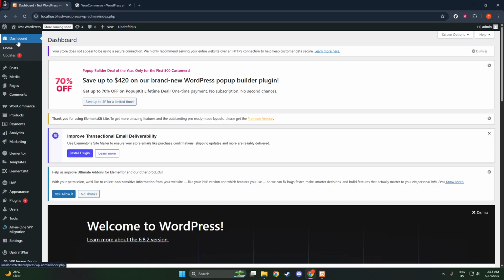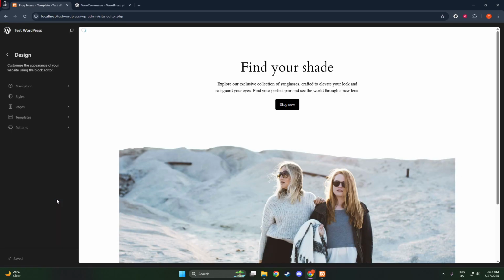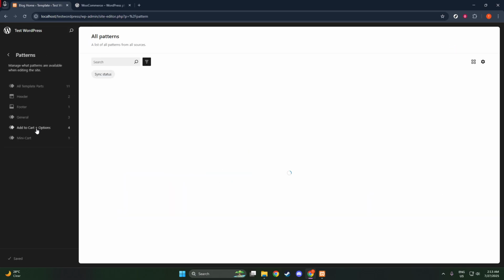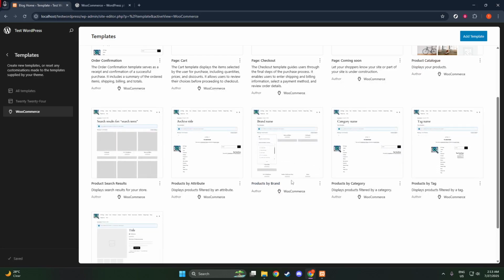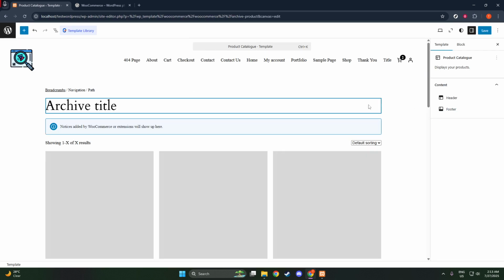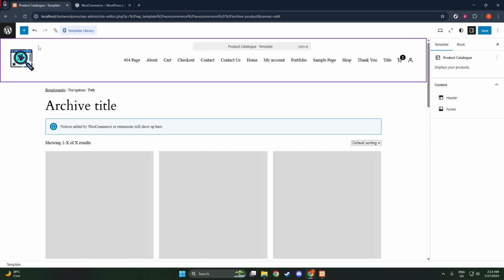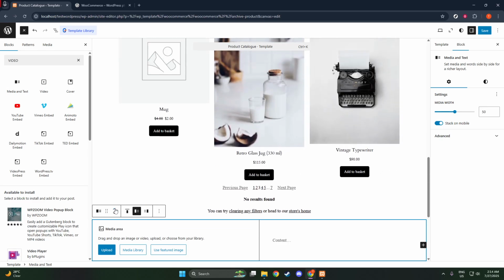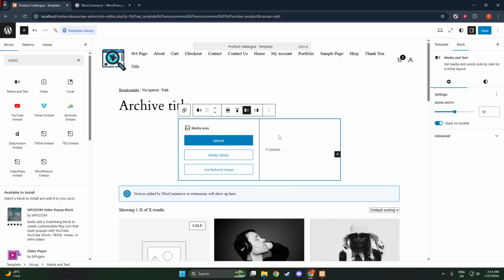How to Add Video in WooCommerce Product Gallery [2026 Full Guide]